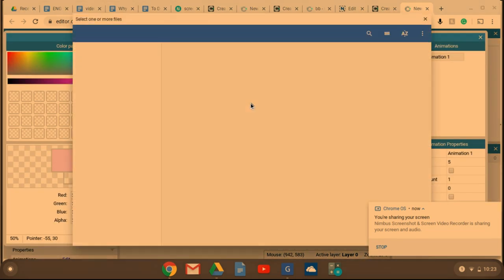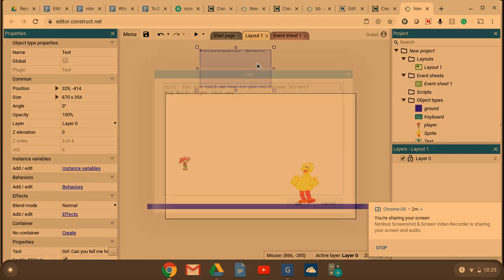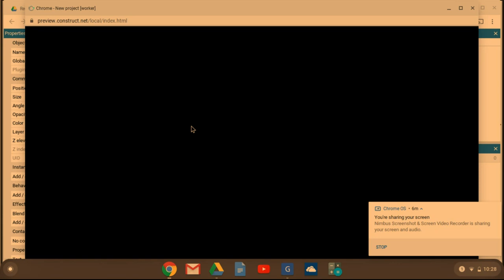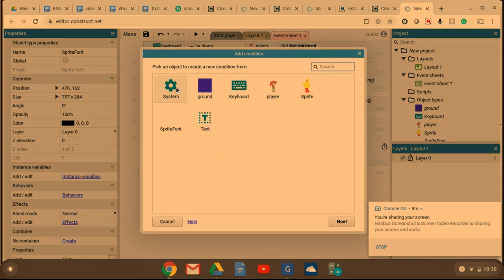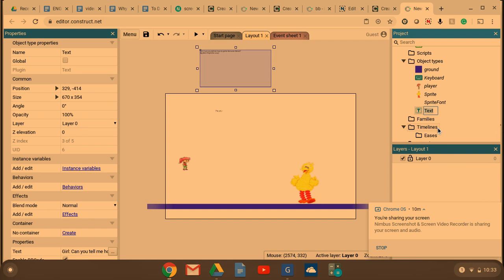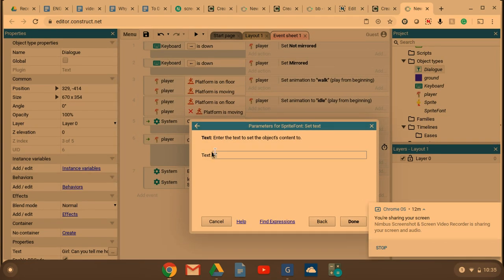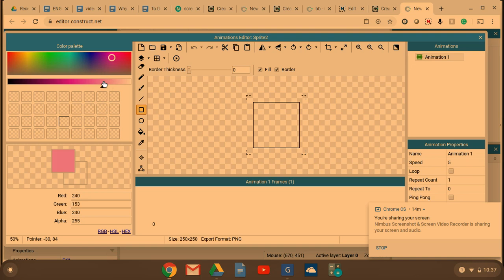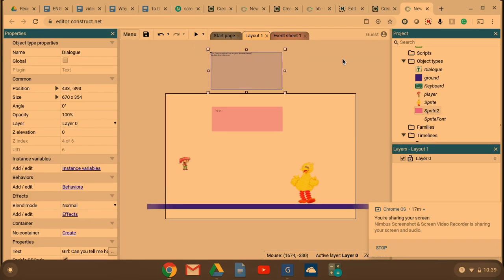Another way to add Dialogue/text to your Construct 3 Game